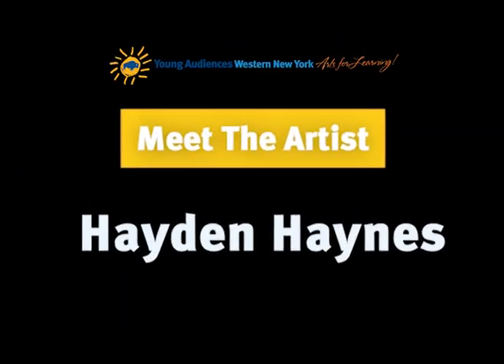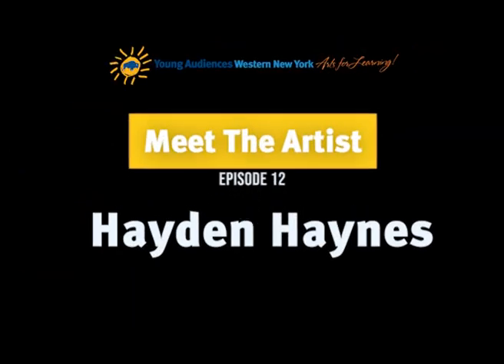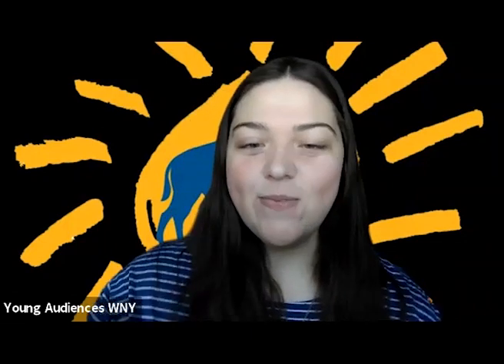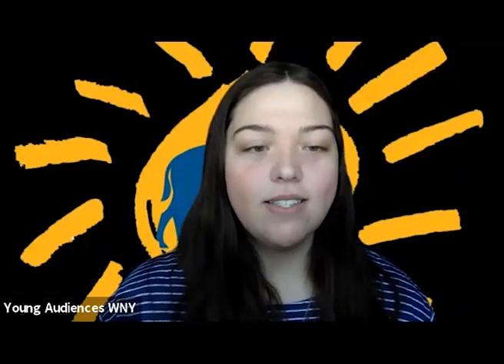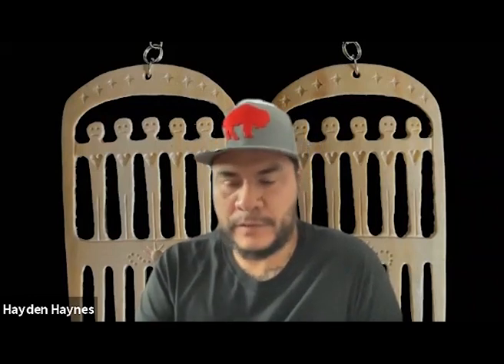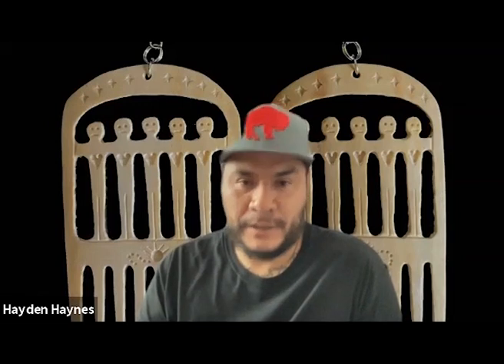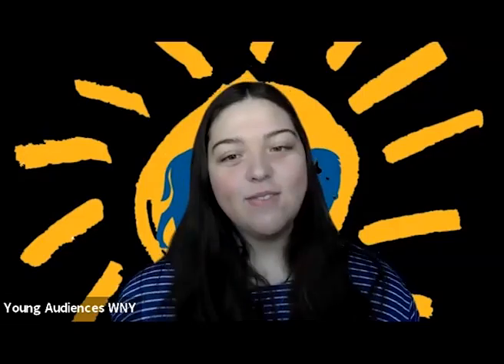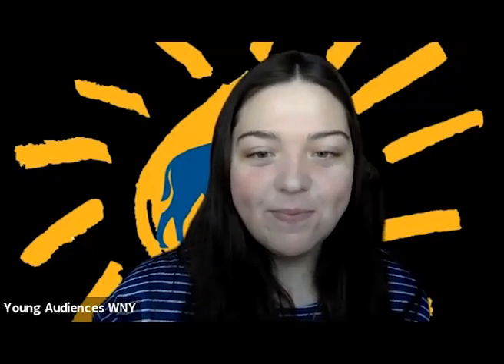Meet the Artist: Hayden Haynes